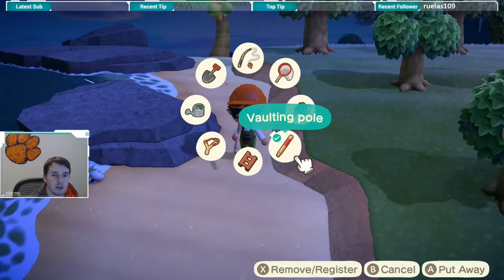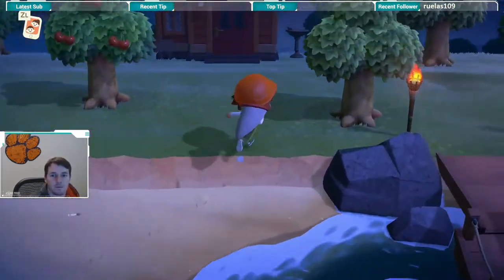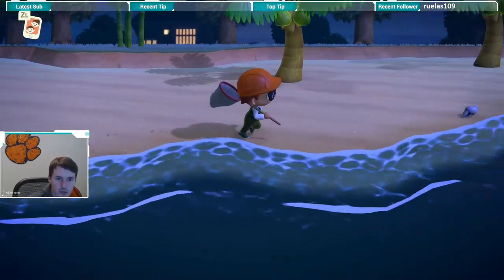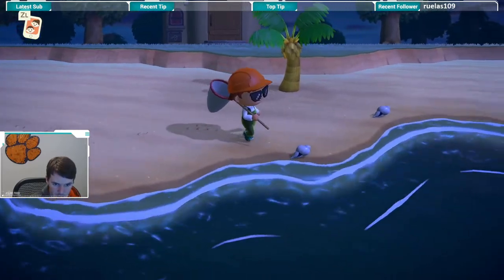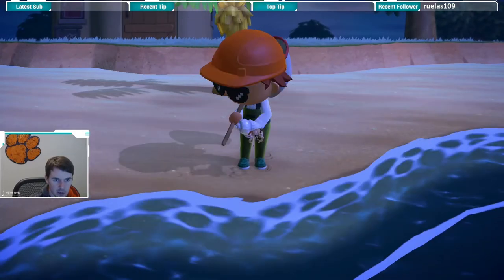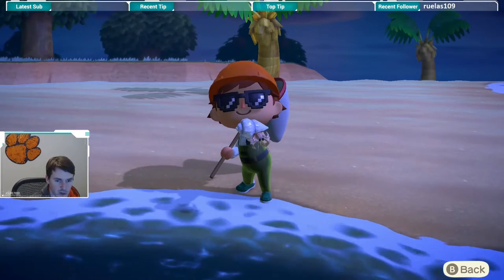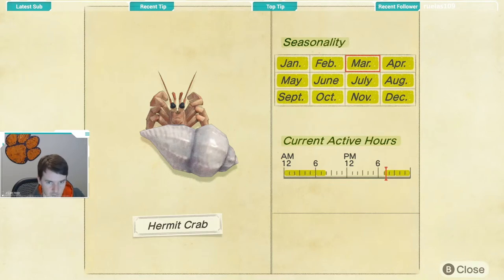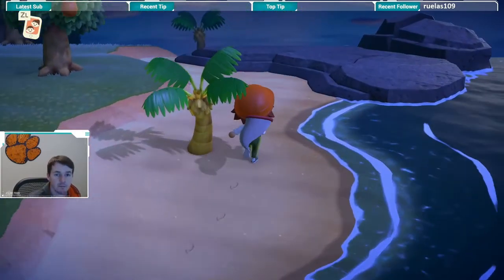How to Catch a Hermit Crab | Hermit Crab ACNH | Animal Crossing New Horizons Hermit Crab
I caught a Hermit Crab in Animal Crossing New Horizons and I am going to tell you how!

Follow KingRyRex!

► ANIMAL CROSSING NEW HORIZONS
► ANIMAL CROSSING GUIDE
► ANIMAL CROSSING BEANIE